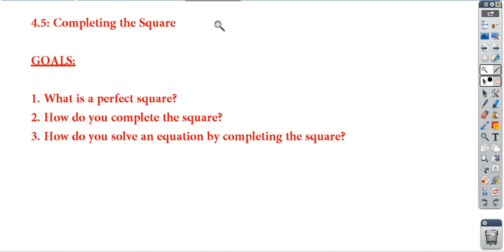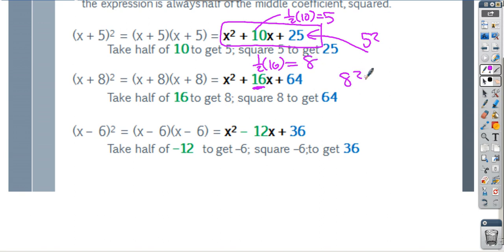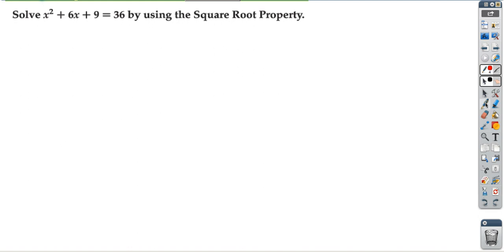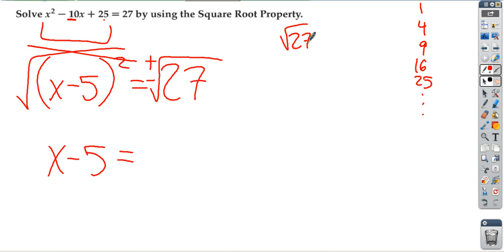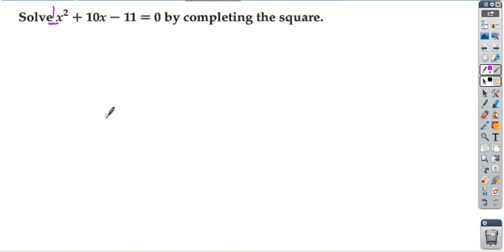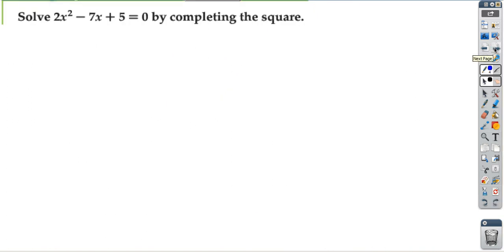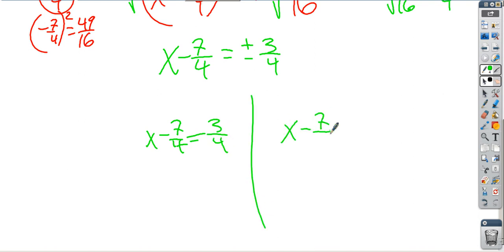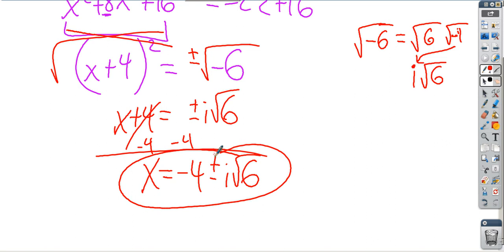4.5: Completing the Square